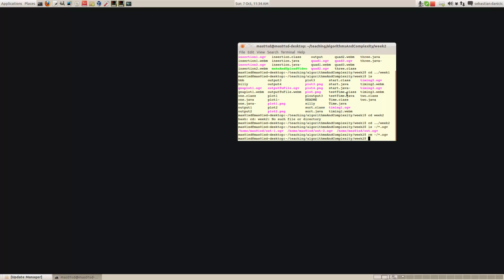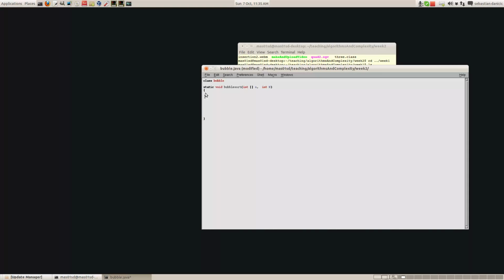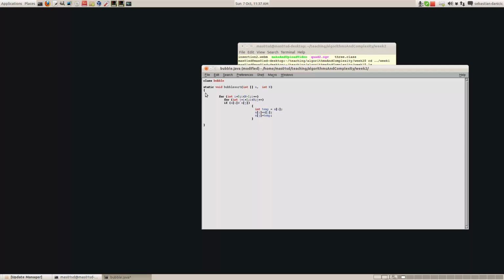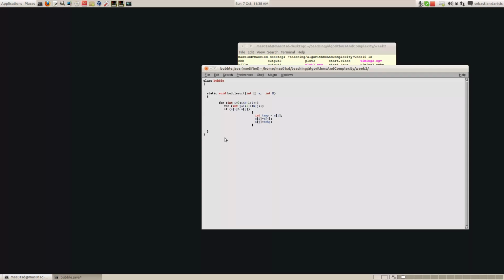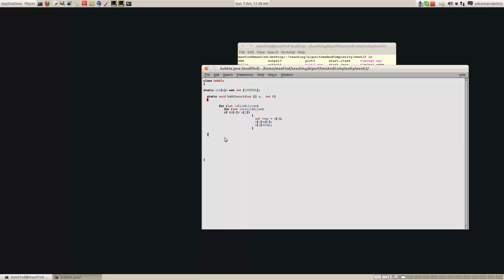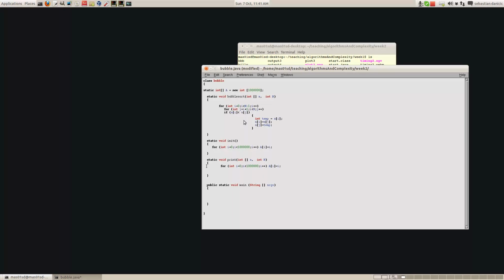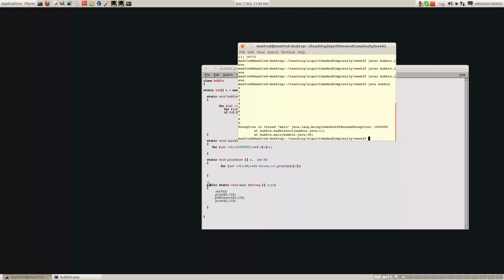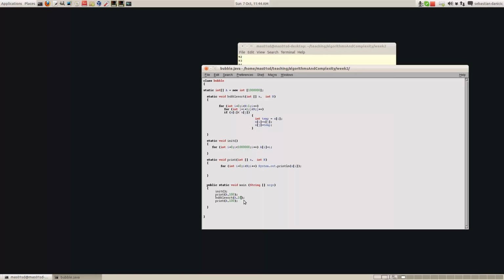bubble1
A video (see http;//sebastian.doc.gold.ac.uk)